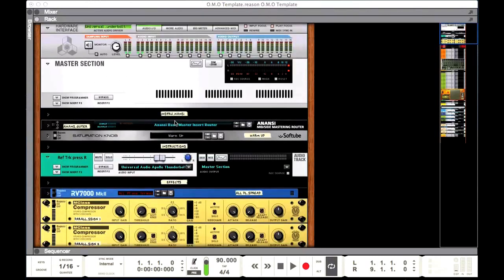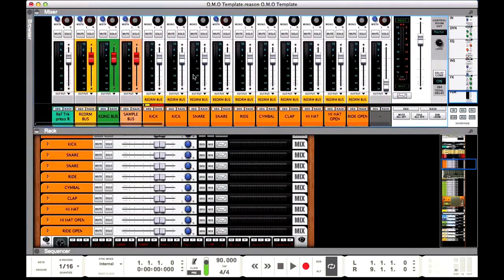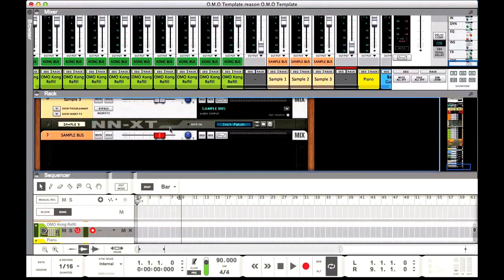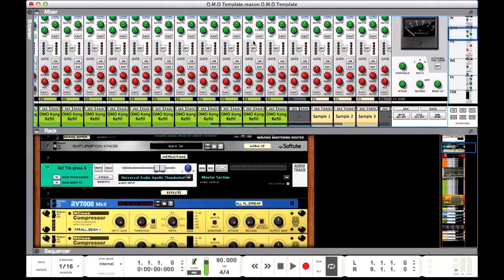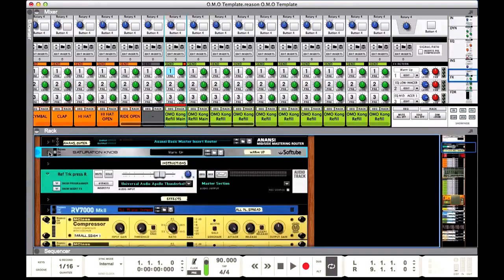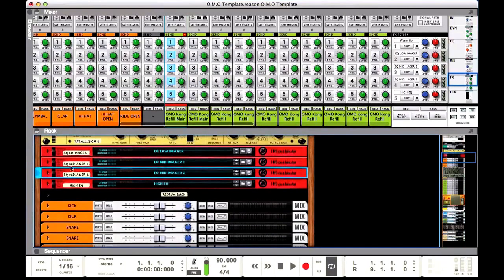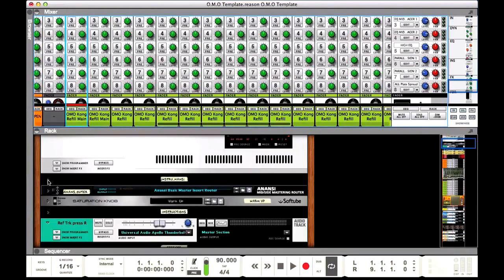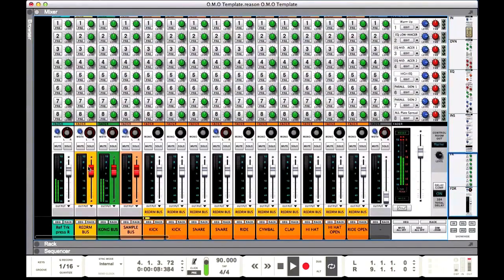O.M.O REASON 9.5 Template with free sounds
THE EASIEST WAY TO GET STARTED WITH REASON 9 EVERRRR!

Not sure if this works with earlier versions that don't have the rack extensions.

SOFTWARE
- Reason 10
- NI Komplete Select 11
- Avid Pro Tools 2018

HARDWARE
- UAD-2 QUAD Core
- Warm Audio EQP-WA
- Warm Audio WA-76
- NI Maschine Mikro MK 2
- Korg Nano Kontrol 2
- Korg Nano Key 2
- Adam A3X Active Mon 2X20’ ISO Stands
- Macbook Pro 13” I7 16GIGS
- Sennheiser HD280 Pro Headphones

CAMERA
- Ordro 4K VIDEO CAMERA
- Canon EOS Rebel T6